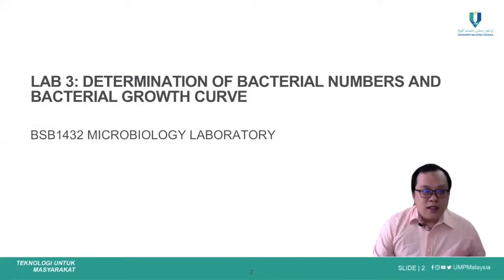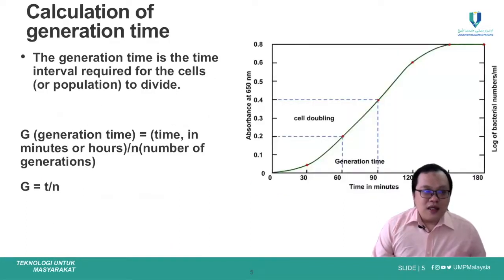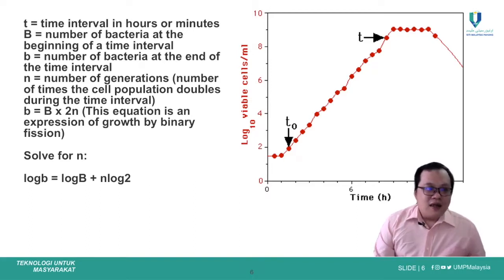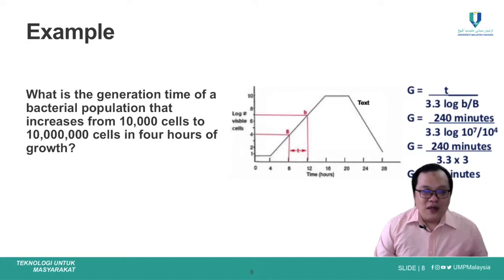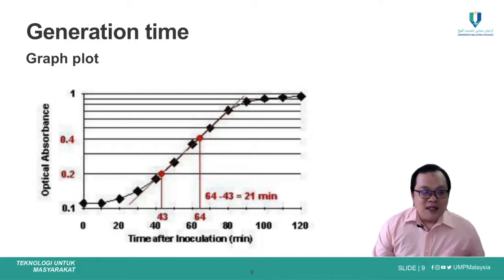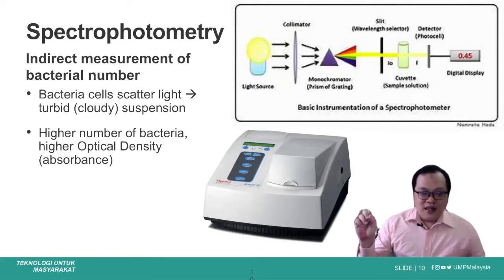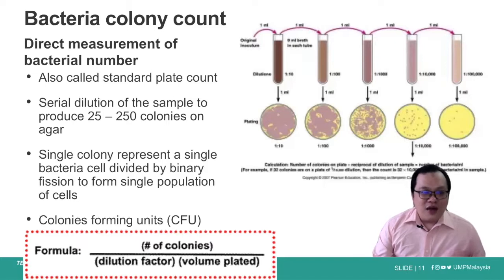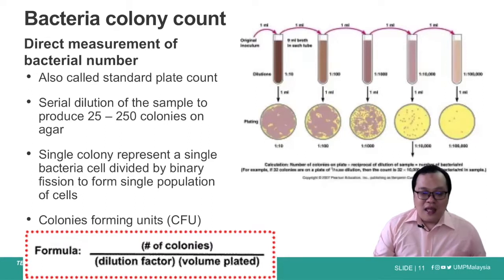Lab 3 - Theory (Determination of bacterial numbers and bacterial growth curve)